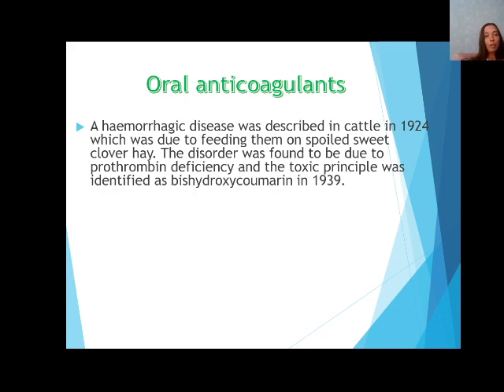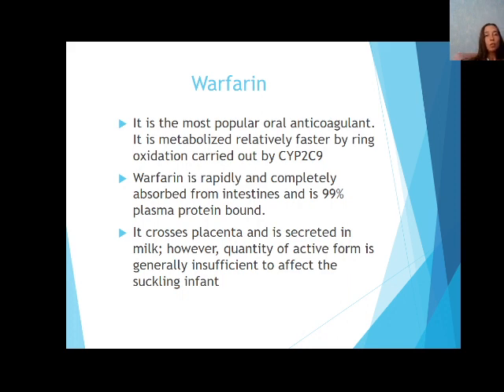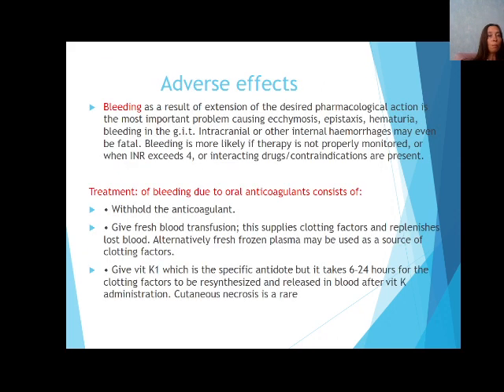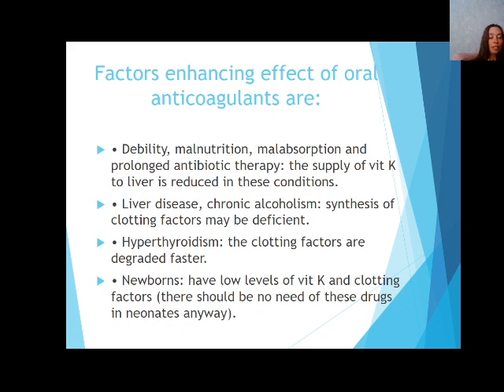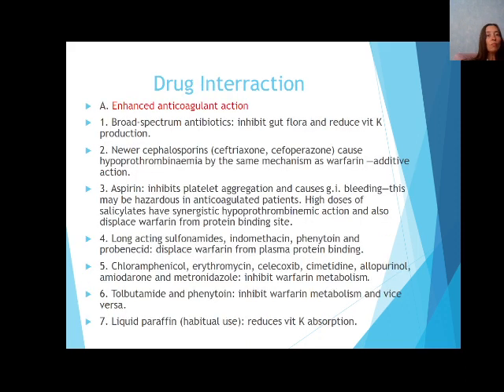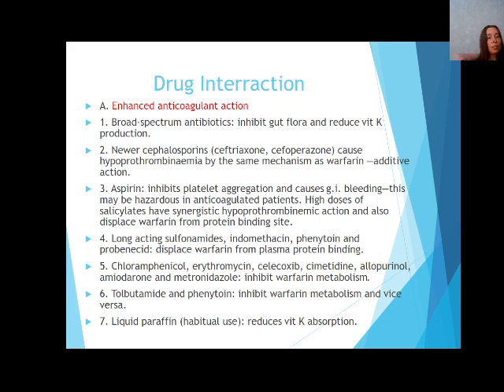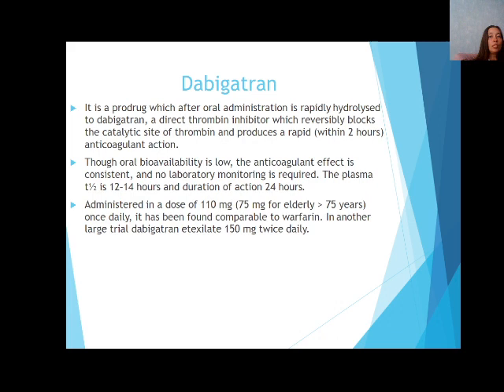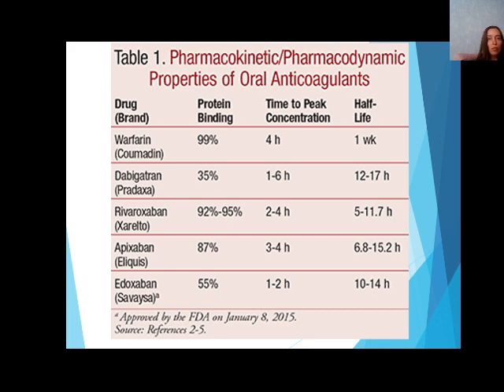Pharmacological characteristic of oral anticoagulants